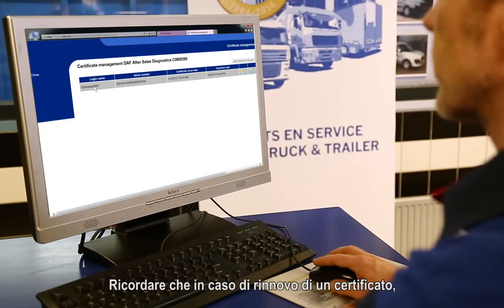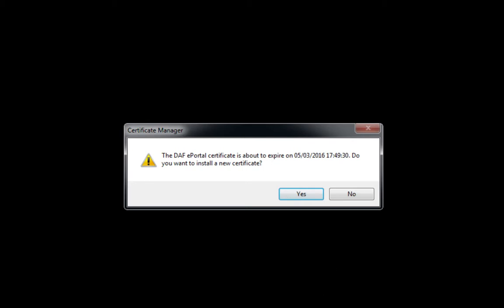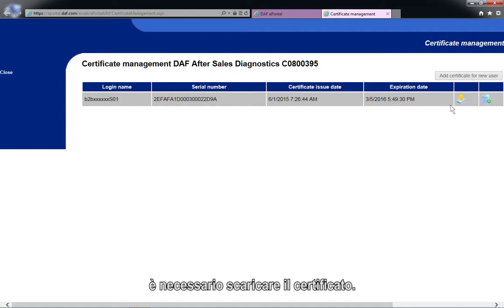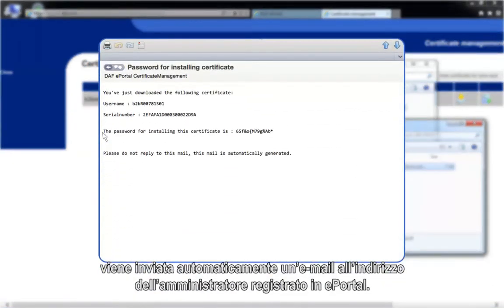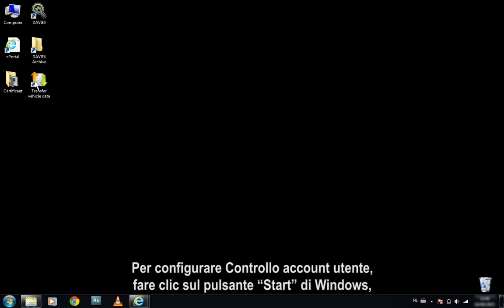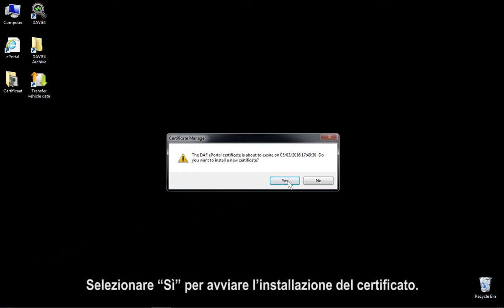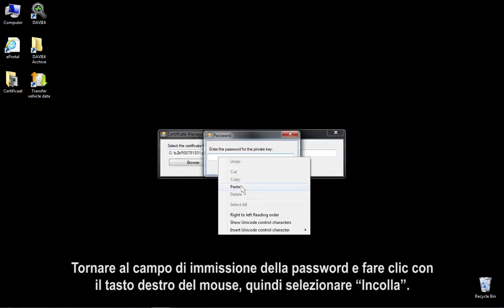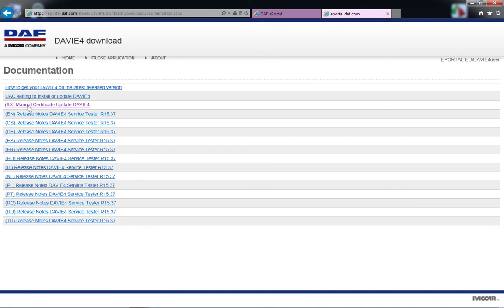DAVIE4 Certificate Management - italiano